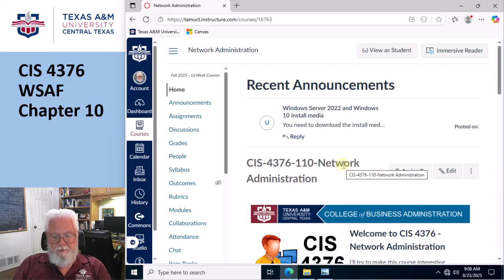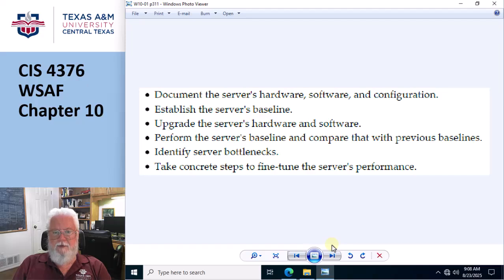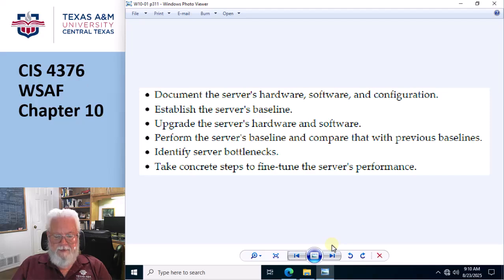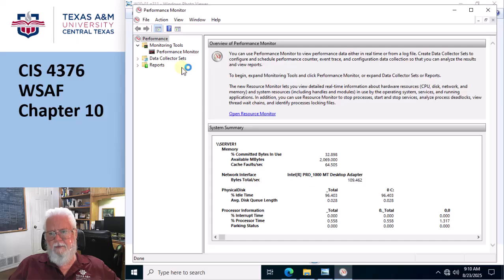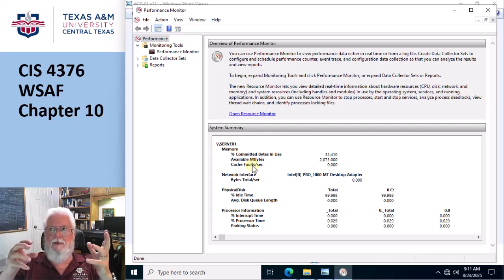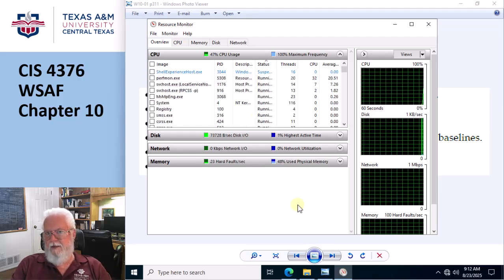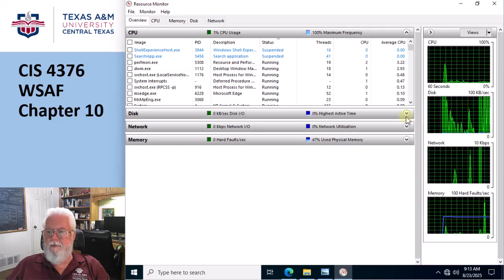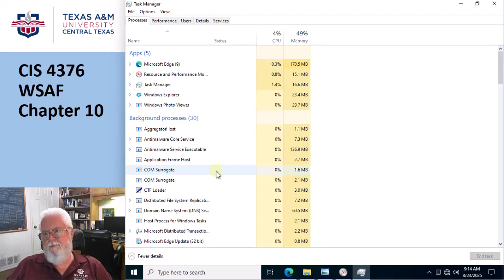CIS4376 WSAF10 Part2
0:00 Removable Drives (continued)
0:41 Graphic Cards
2:45 Cooling
5:04 Power Supplies
5:25 Physical Ports
6:29 Performance Monitoring
8:31 Monitoring procedures
9:30 Server baselines
10:42 Performance Monitor
12:22 Resource Monitor
13:57 Task Manager